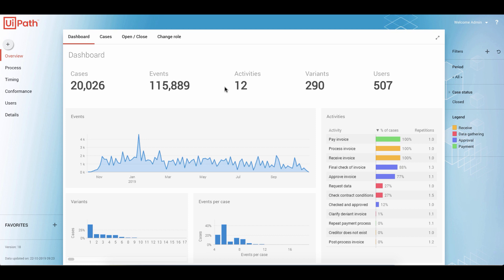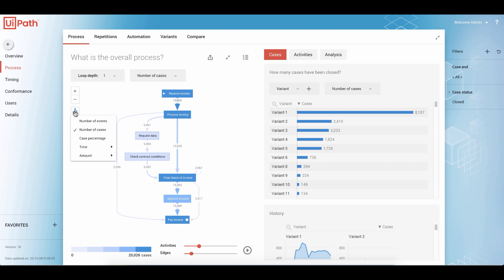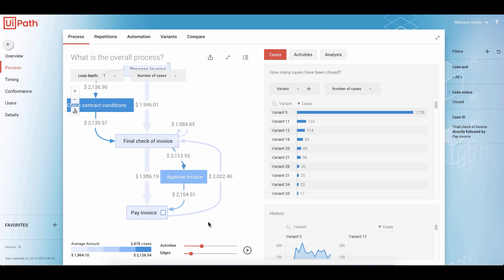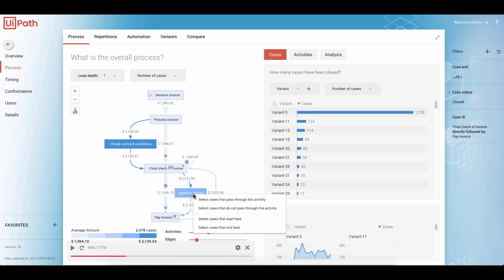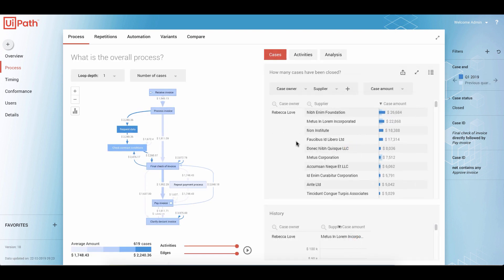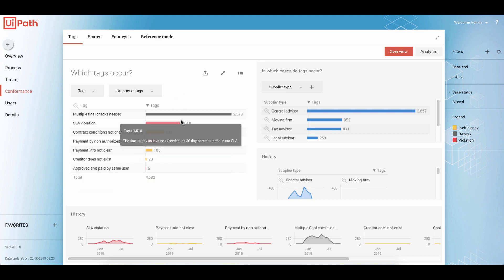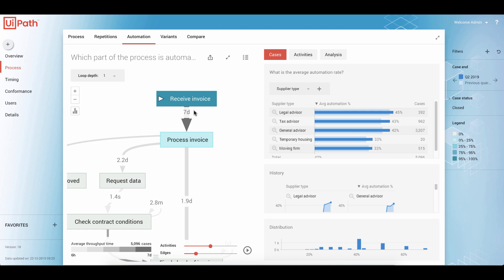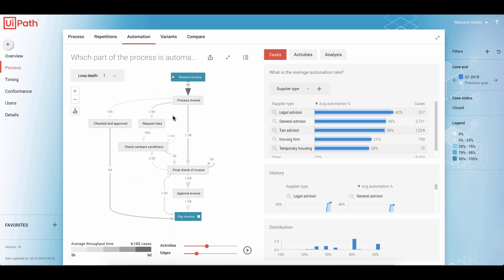UiPath Process Mining in 8 minutes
A short and comprehensive demo of UiPath Process Mining.